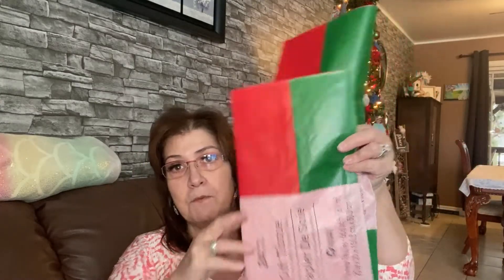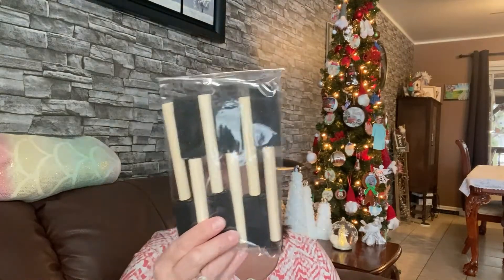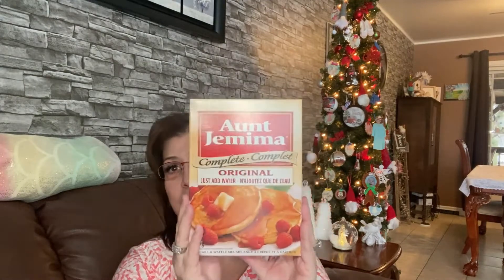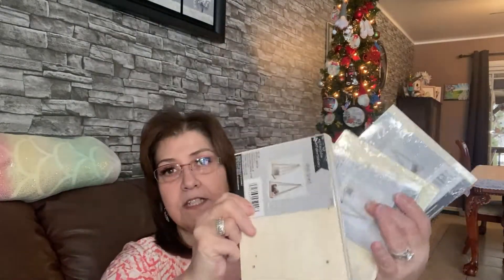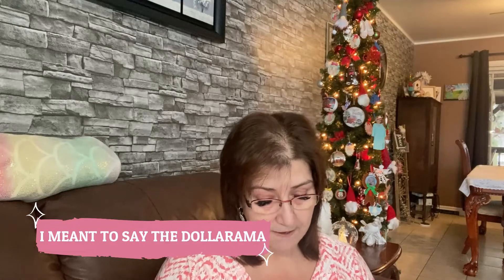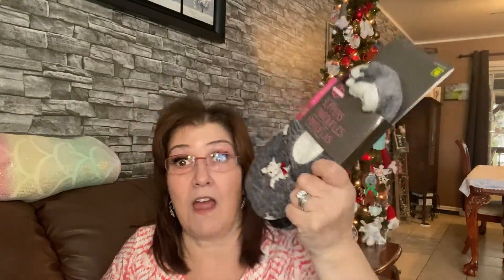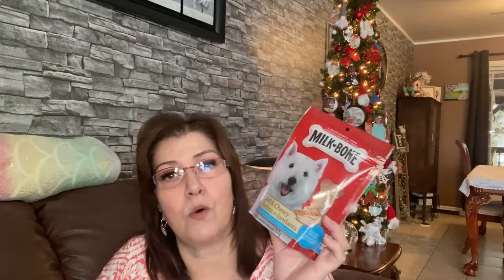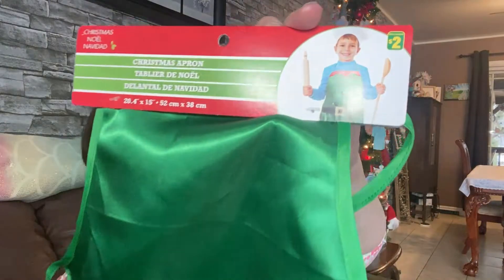DOLLAR TREE & DOLLARAMA HAUL